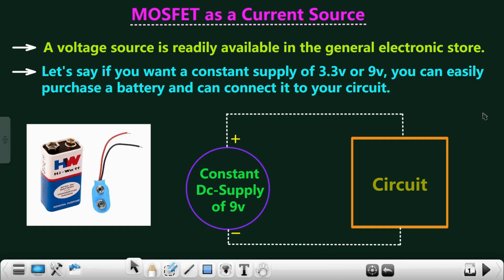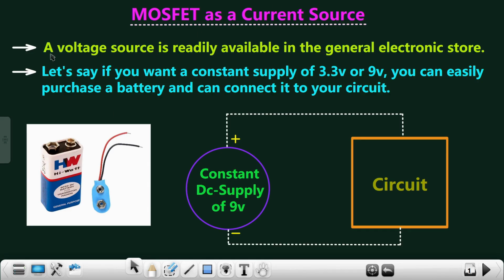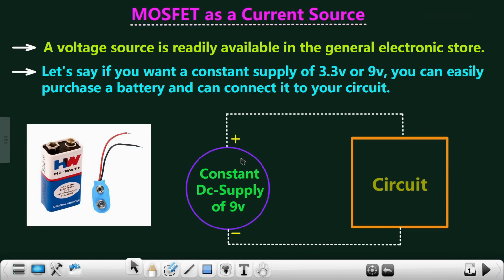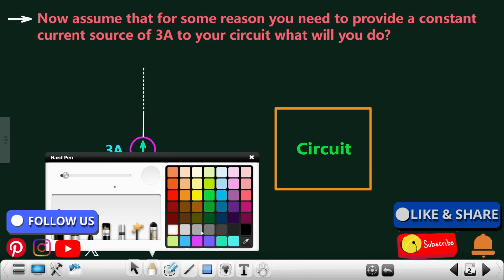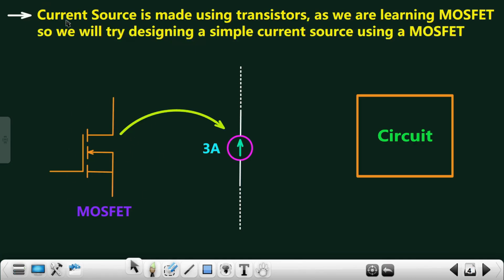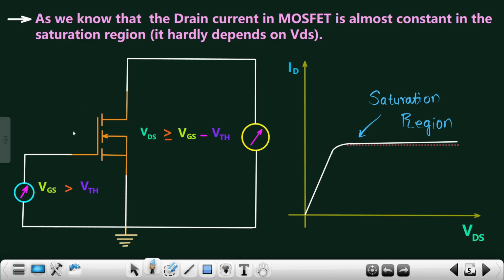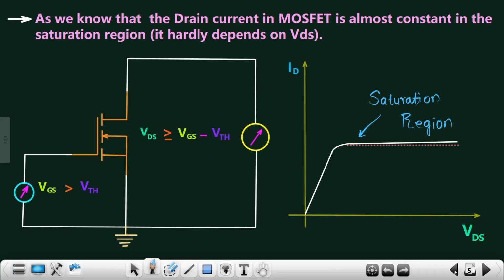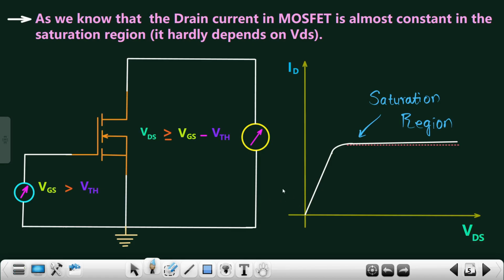Current Source Explained | How to Build a Current Source using MOSFET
Designing a Current Source using MOSFET | Easy Analog Electronics Guide
In this video, we understand one of the most important concepts in analog electronics the current source and how it can be implemented using a MOSFET.

A MOSFET operating in the saturation region behaves like a constant current source, where the drain current remains almost constant with respect to variations in Vds. This property is widely used in analog circuit design, current mirrors, and amplifier biasing.

🔍 What you’ll learn in this video:
1) What is a current source in electronics
2) Why MOSFET can act as a constant current source
3) Role of saturation region in MOSFET operation
4) Relationship between drain current (Id) and Vds
5) Basic intuition behind MOSFET-based current source

⚡ This concept is very important for:
1) Analog Electronics
2) Microelectronics
3) MOSFET Amplifiers
4) Current Mirror Circuits

If you're a beginner trying to build strong fundamentals in electronics, this video will help you understand the concept in a simple and intuitive way.